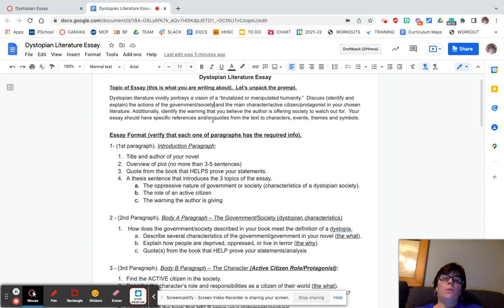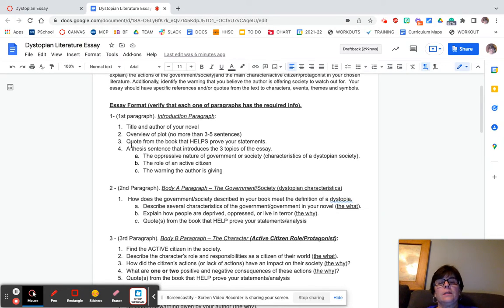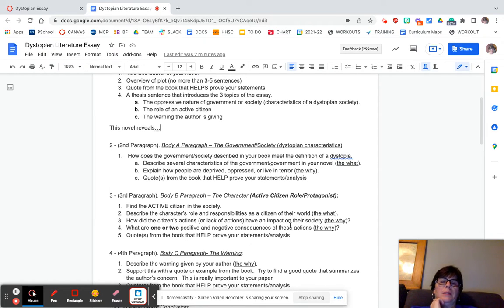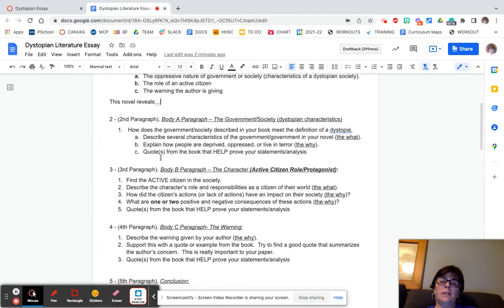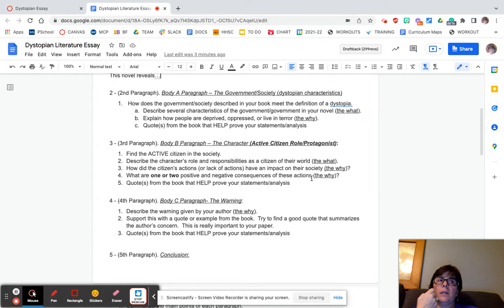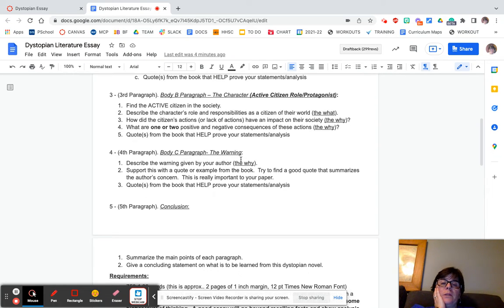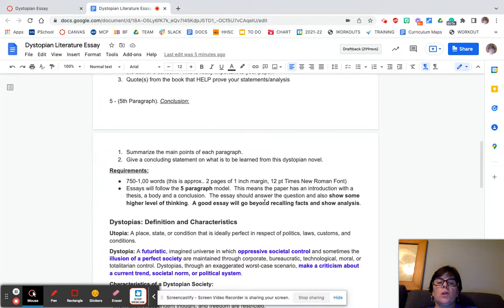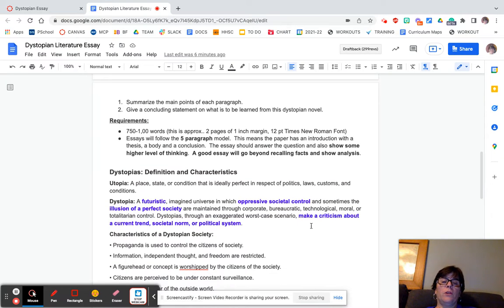Dystopian Essay explanation